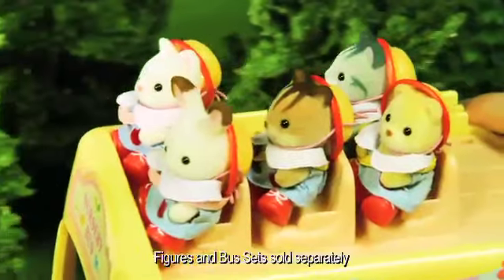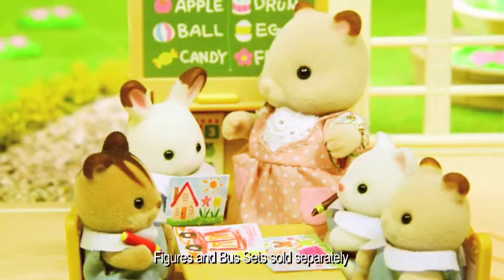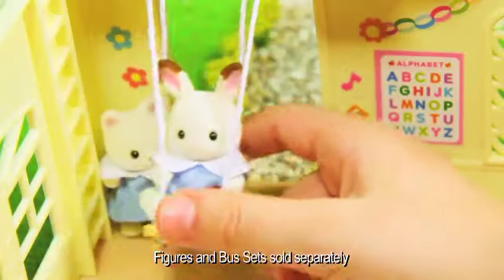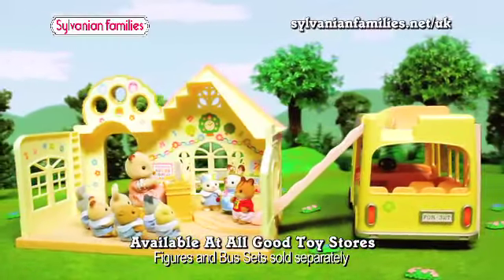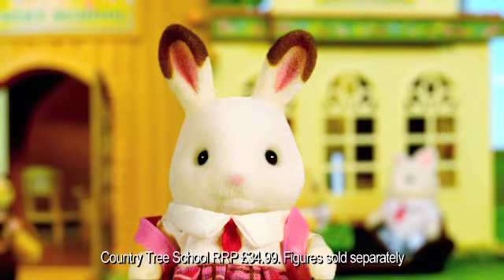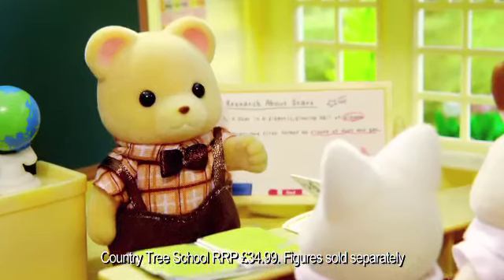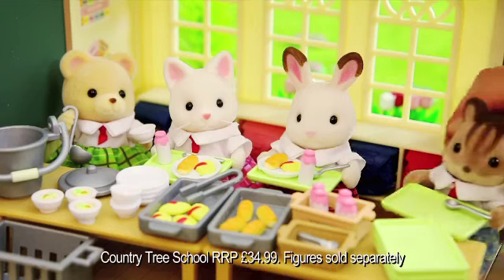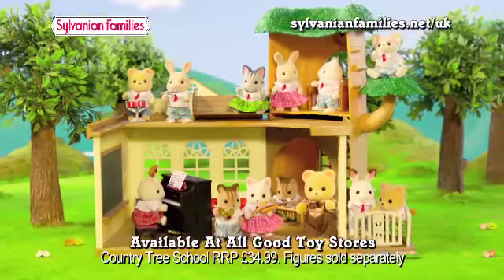Smyths Toys - Sylvanian Families Forest Nursery & Country Tree School UK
The school features a an exciting big tree to climb. There are desks and chairs for 6 pupils in the school, and also it includes a teacher's desk, whiteboard,bench, and many accessories. Includes over 35 pieces. Big tree and school building can be connected in various ways. Figures shown not included.

The Forest Nursery has a desk where the babies can enjoy writing and drawing, and also it comes with a stage where babies can play drama. You can see the beautiful scenery from the long slide on the second floor. Includes over 30 pieces, figures not included.